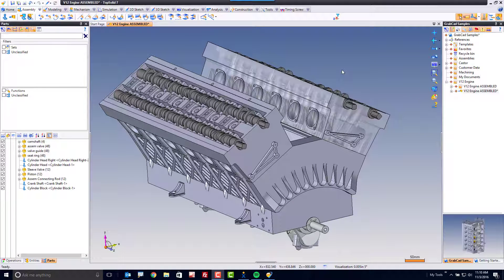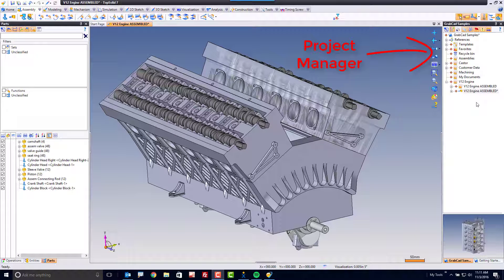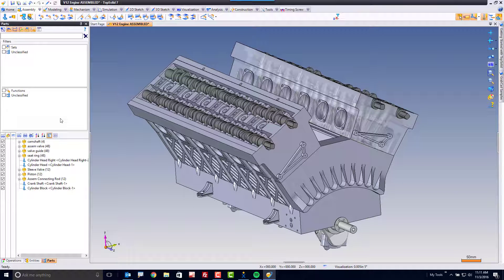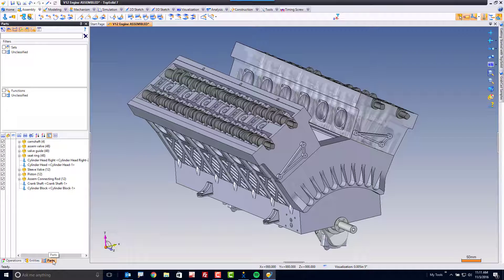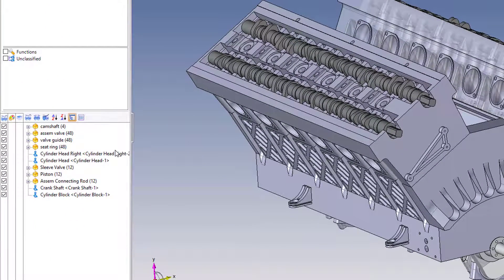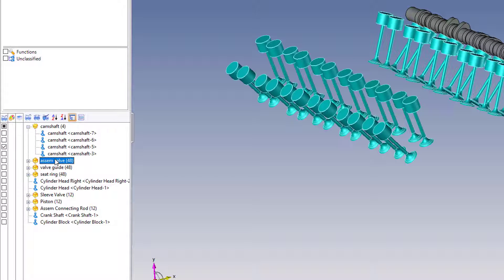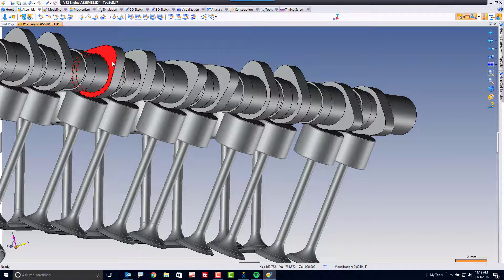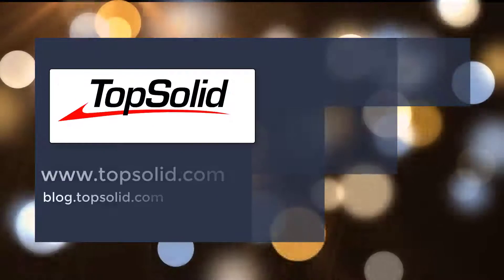TopSolid: Understanding Assembly Documents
In this getting started video tutorial, you will be introduced to all of the main interface elements used within a TopSolid Assembly document.  After watching this video, you should have a better understanding of how to navigate within this type of document.